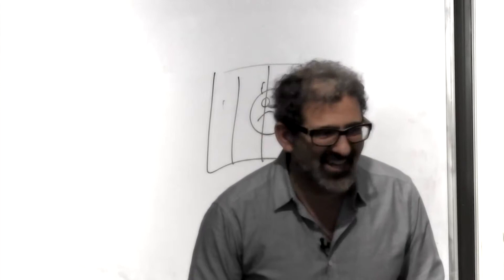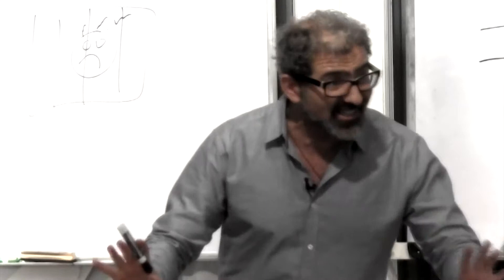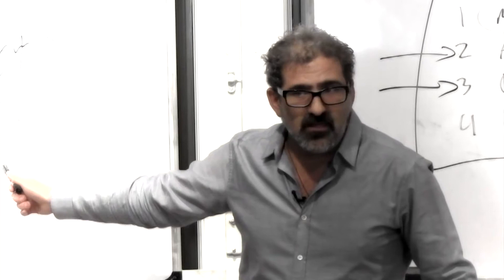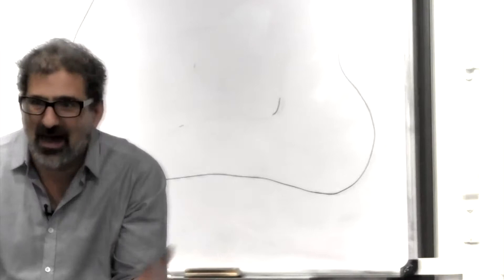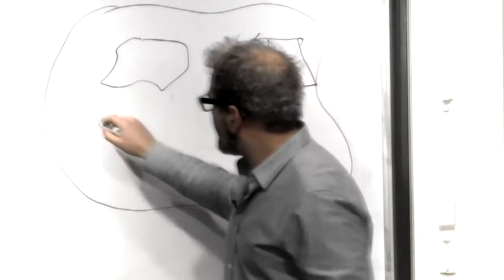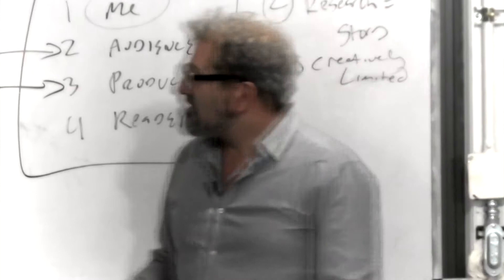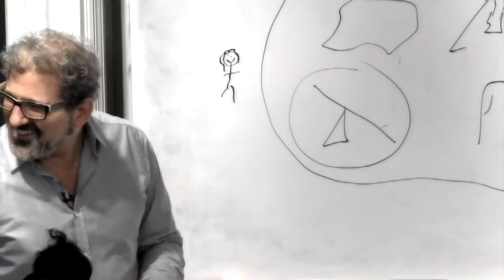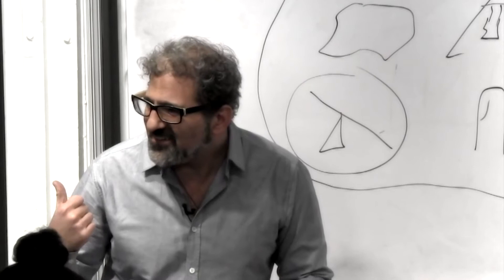How To Write A Screenplay: What Kind of Structure Does Your Inner Writer Need?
Part of being a writer is being a good creative parent to your inner writing child. And part of being a good parent is understanding that not all inner writer children are the same.